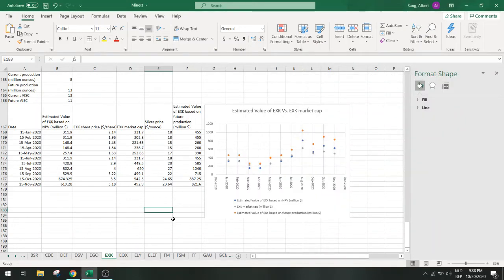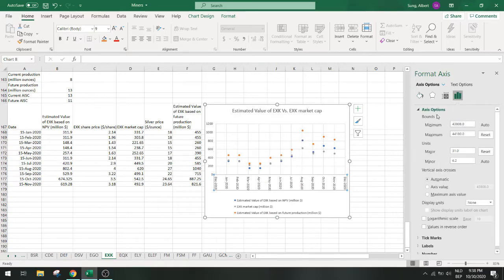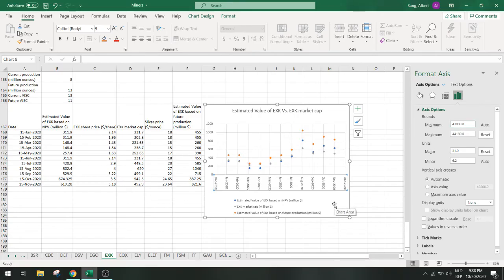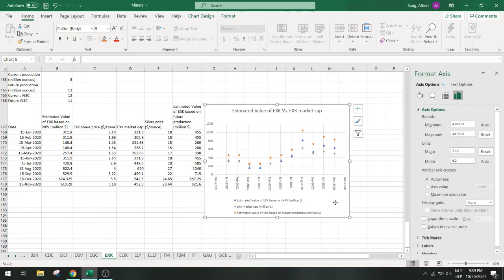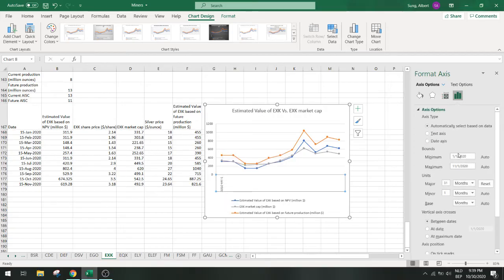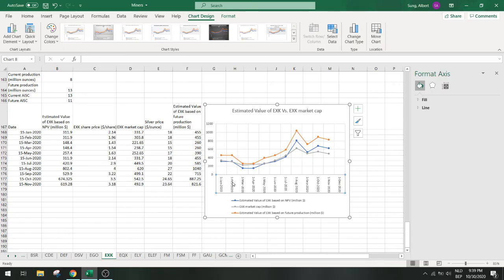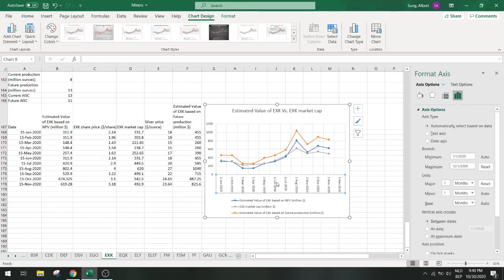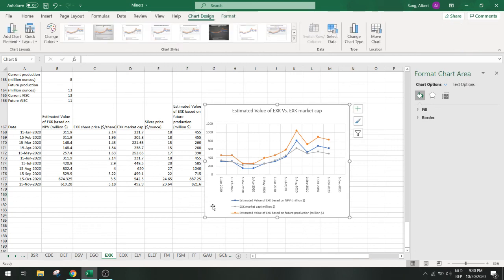How to fix date format for X-axis in Excel chart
Scatter charts in Excel have a bug where the date format isn't displayed properly. This is how to resolve it.